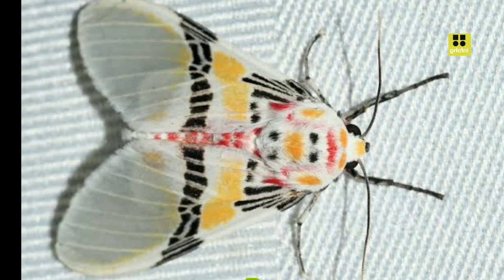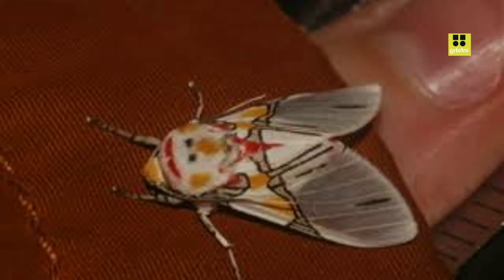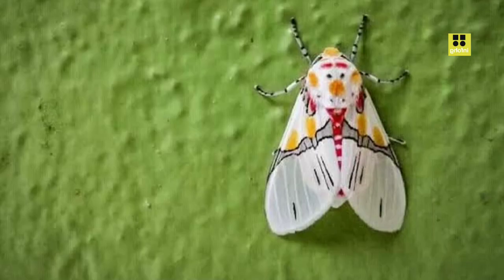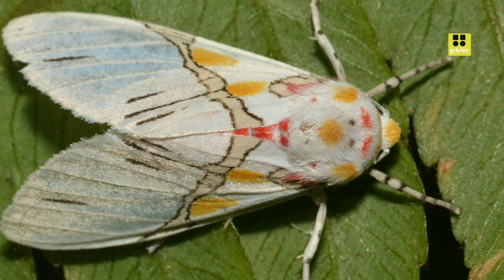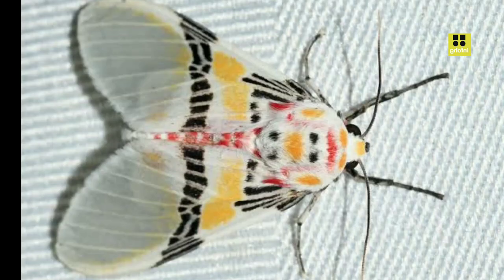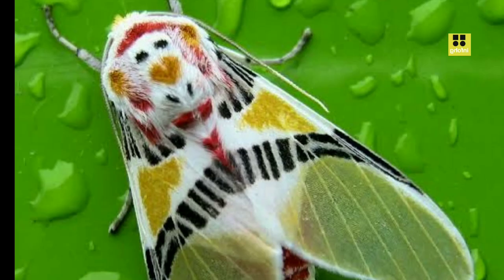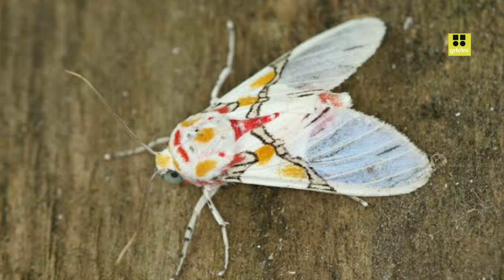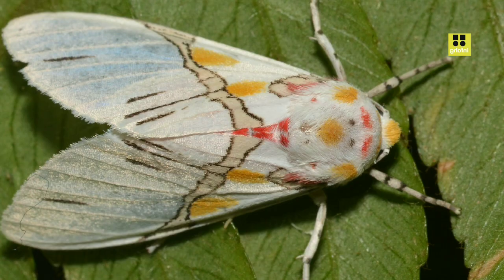Idalus crinis is a fascinating moth species from Erebid |Butterfly |papillon |Con Buom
Moth Idalus Crinis Description.

Idalus crinis is a fascinating moth species belonging to the family Erebid. This family, also known as the tiger moths or owlet moths, includes a diverse array of insects, often characterized by their distinctive wing patterns and coloration. The moth Idalus crinis, in particular, has its own unique features and behaviors that make it an intriguing subject of study for entomologists and nature enthusiasts alike.

Native to certain regions across the globe, Idalus crinis is known for its delicate appearance and intricate wing patterns. The adult moth typically measures around a few centimeters in length, with a wingspan that can range from several centimeters to up to a few inches, depending on the individual's gender and geographic location.

One of the distinguishing features of this moth is its wing coloration. Its forewings often exhibit a striking combination of hues, which may include various shades of brown, gray, and black, arranged in captivating patterns. Some individuals may have vibrant markings, while others might possess more subdued colors to blend in with their natural surroundings. This unique wing pattern serves several functions, including camouflage to protect the moth from potential predators and aiding in courtship displays.

Like many moths, Idalus crinis is primarily nocturnal, meaning it is most active during the nighttime hours. Under the cover of darkness, it relies on its keen sense of smell to locate potential mates and food sources. Their diet typically consists of nectar, which they obtain from a wide range of flowering plants. This role as pollinators is crucial in maintaining the ecological balance of the ecosystems they inhabit.

The life cycle of Idalus crinis follows the typical metamorphosis pattern of moths. It starts as an egg laid by a female moth on the leaves or stems of a host plant. After a short incubation period, a larva or caterpillar emerges from the egg. The caterpillar goes through several instars, growing in size and shedding its exoskeleton to accommodate its growth. Throughout this period, the caterpillar voraciously consumes vegetation to fuel its development.

Once fully grown, the caterpillar will seek a suitable location to pupate and undergo the transformative process into a pupa or chrysalis. Inside the chrysalis, the metamorphosis takes place, turning the pupa into an adult moth. This process can take several weeks, or even months, depending on environmental conditions such as temperature and humidity.

When the adult Idalus crinis finally emerges from its chrysalis, its wings are initially soft and pliable. It will pump bodily fluids into its wings, allowing them to expand and harden. Once the wings have fully developed, the moth is ready to take flight and embark on its short but significant adult life stage.

Unfortunately, like many insect species, Idalus crinis faces threats to its survival. Human activities, such as habitat destruction and pollution, can disrupt the delicate ecosystems the moth relies on for survival. Additionally, climate change may impact the distribution and abundance of this species, as it can affect the availability of suitable habitats and alter the timing of crucial life cycle .
To better understand and protect this intriguing moth species, researchers and conservationists continue to study its biology, behavior, and ecological role. Efforts to preserve its natural habitats and promote sustainable practices are essential in ensuring that future generations will have the.